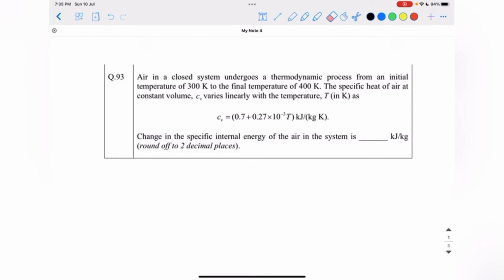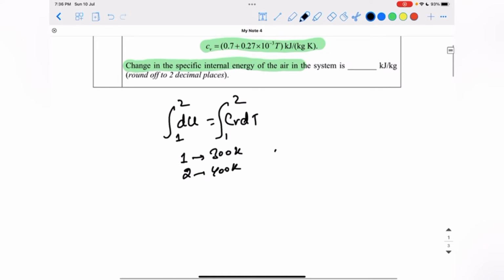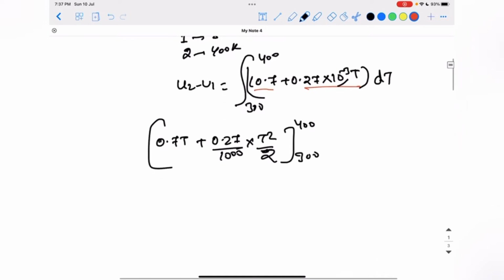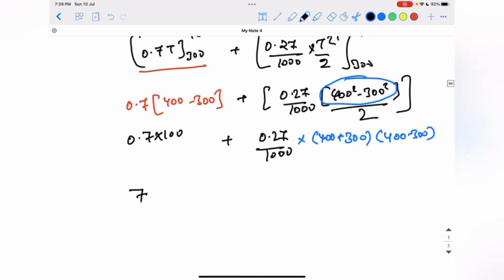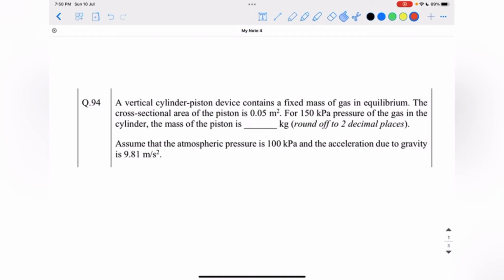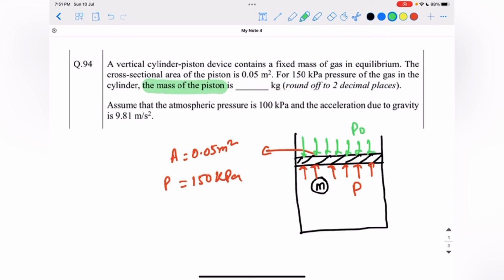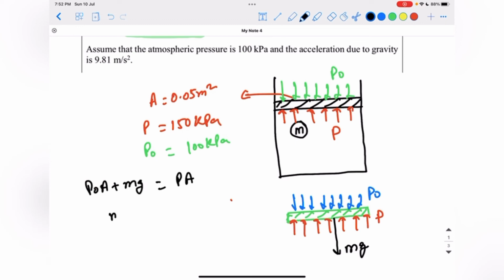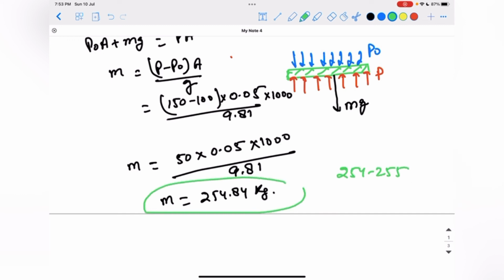Gate 2022 Engineering Science Thermodynamics Solution Q93-94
In this video detailed solution of
Gate Engineering Science Thermodynamics questions number  93 & 94  is given along with the concepts. They are  NAT type 1 marks question and no marks will be deducted for incorrect answer

gate 2022 xe solution
gate xe 2022 thermodynamics solution
Food Engineering
gate food Technology
food technology
gate2023 strategy